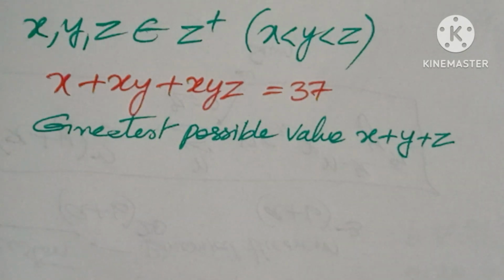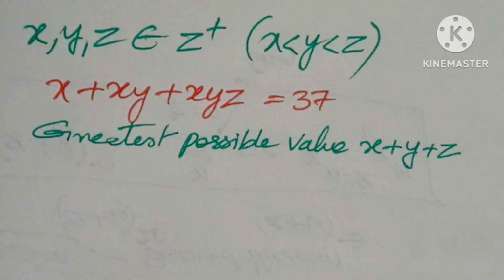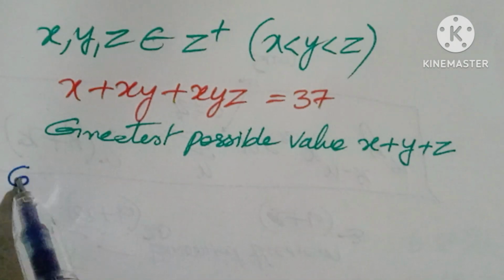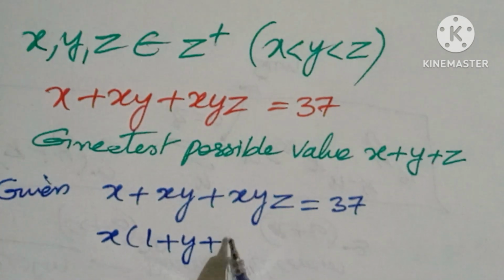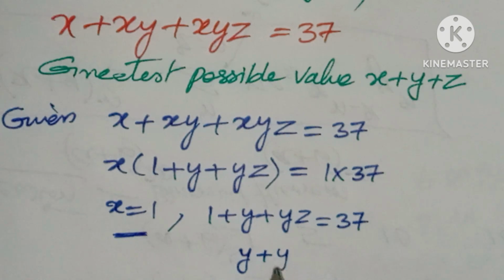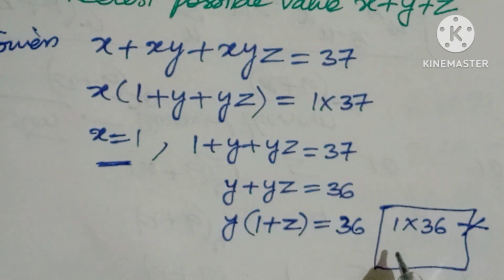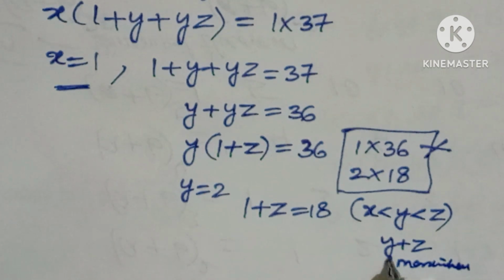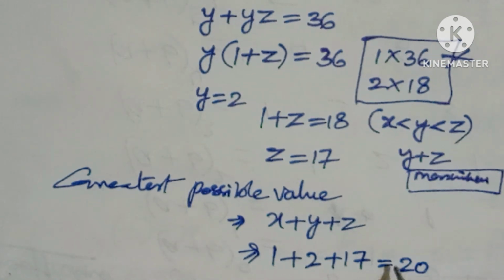Math Olympiad:A Nice Algebra Question For Practice@AyaansMath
Math Olympiad:A Nice Question For IOQM Preparation‎@AyaansMath
Description:

Prepare for the Indian Olympiad Qualifier in Mathematics (IOQM) with AyaansMath! In this video, we tackle a fascinating and challenging problem that is perfect for honing your skills for the Math Olympiad. AyaansMath breaks down the problem step-by-step, offering clear explanations and insightful tips to help you understand the underlying concepts and strategies needed to solve such questions. This video is ideal for students aiming to excel in competitive math exams and Olympiads, providing a thorough preparation guide. Join us as we explore advanced mathematical concepts, enhance problem-solving techniques, and boost your confidence for the IOQM. Don’t miss out on this invaluable resource to take your mathematical abilities to the next level!

UCnEHtO0JF9SsuoLyAmz

Keywords and Tags:

Ioqm preparation
Ayaan easy math
Math challenge
Olympiad math
Math competition
Competitive math
Math problems
Math skills
Math tutoring
Advanced math
Problem solving
Stem
Math tips
Study guide
Math students
Math practice
Math tricks
Learning math
Math videos
Exam preparation
Math education
Math genius
Olympiad preparation
Student life
Math enthusiast
Math goals
Math success
Educational videos